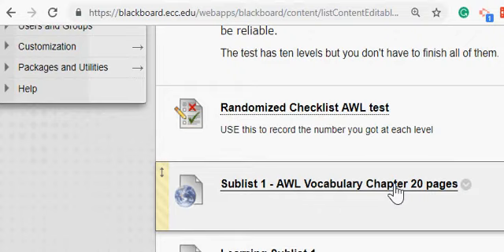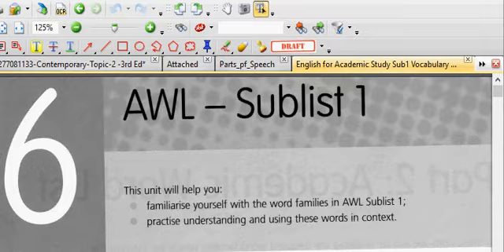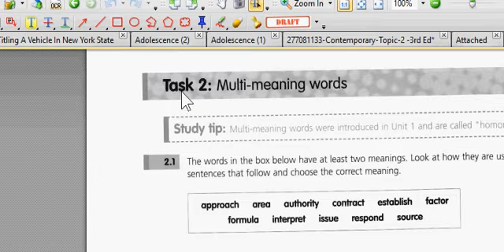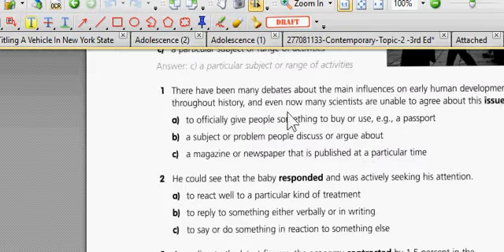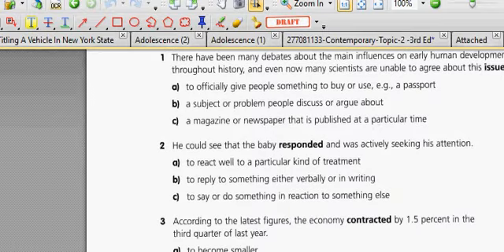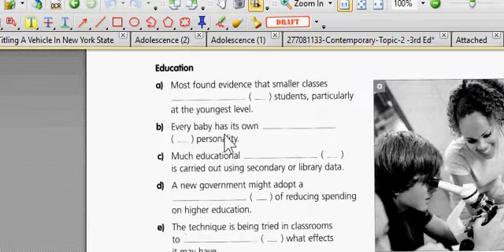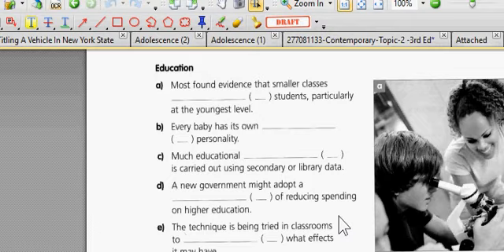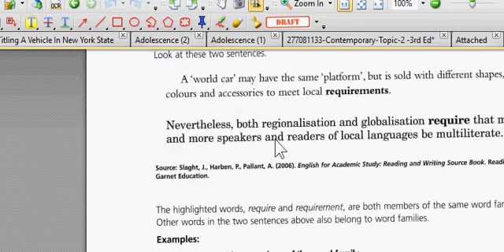6 - AWL Vocabulary Chapter